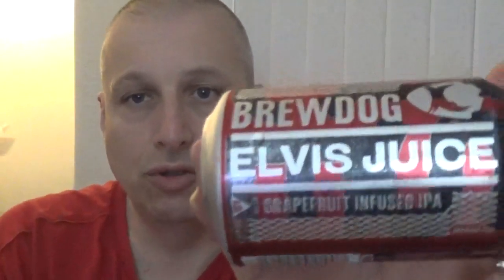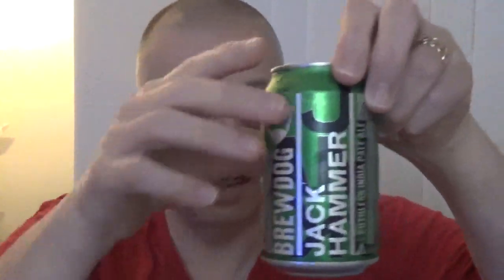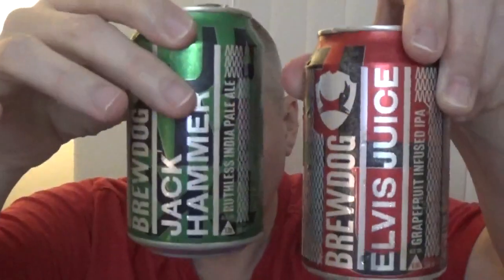#539 Brewdog Elvis Hammer 6.8% SCOTLAND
A review of the Sofakingdrunk66 Jack Juice mix...